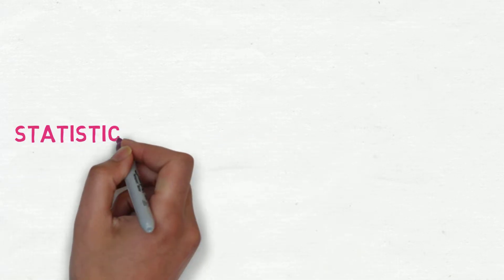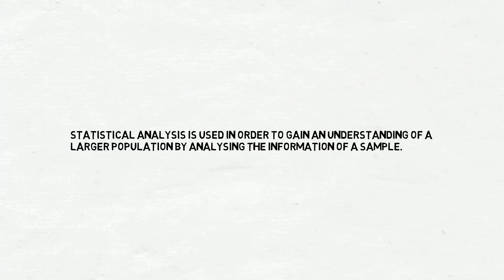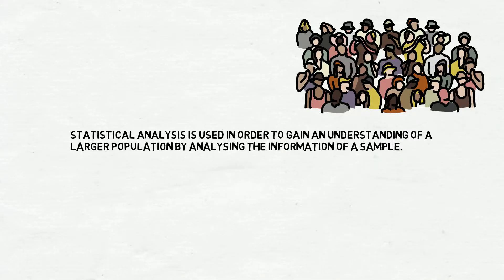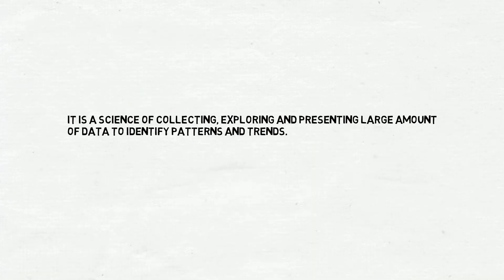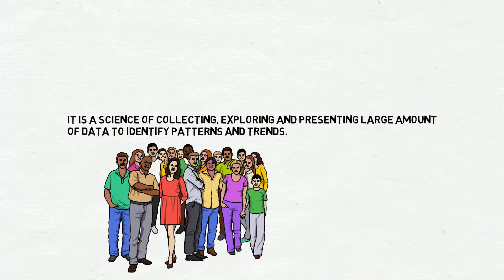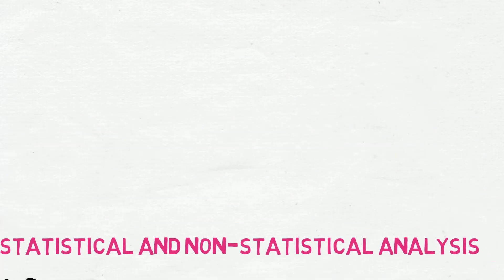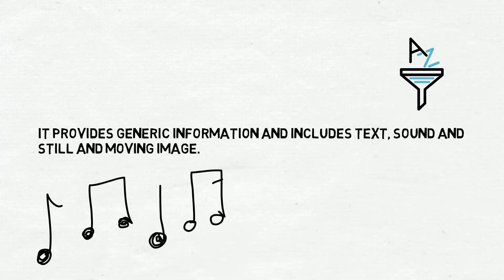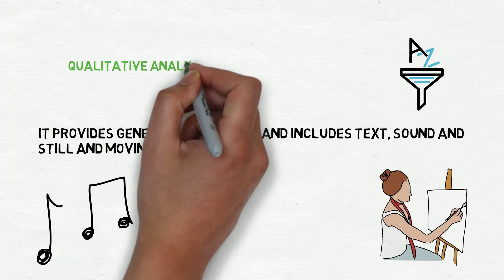Statistical and non Statistical Analysis!⚡